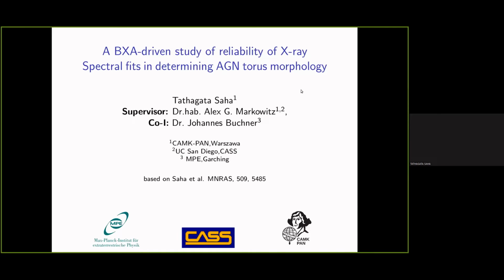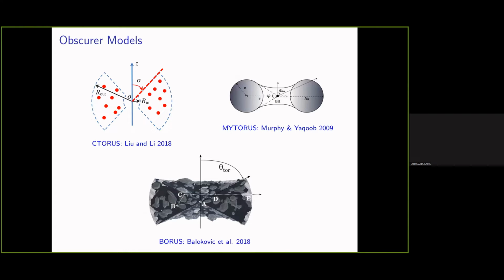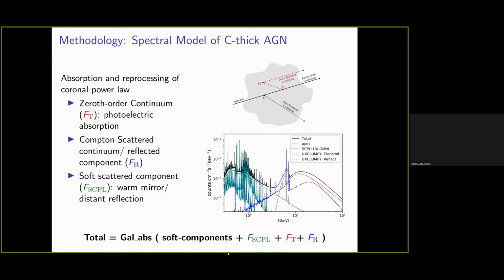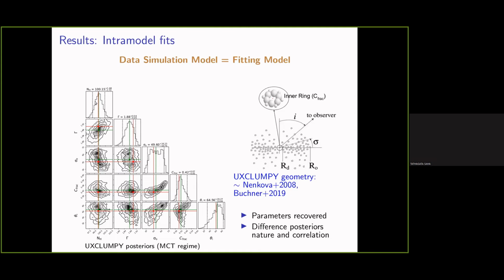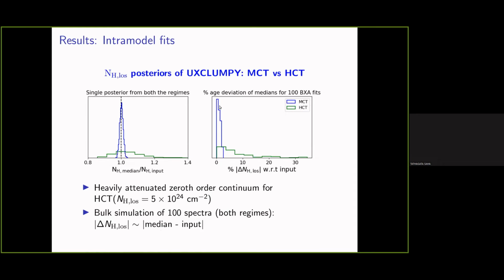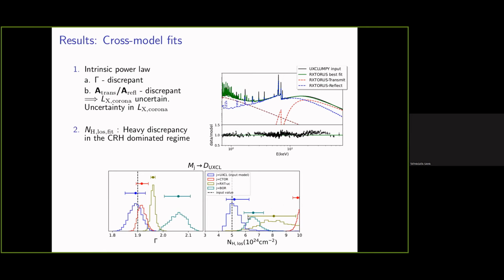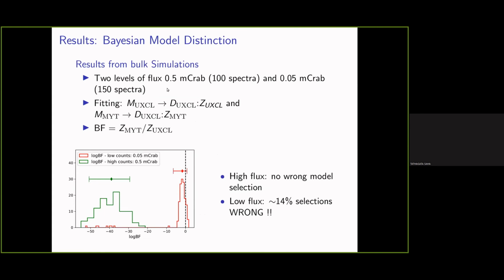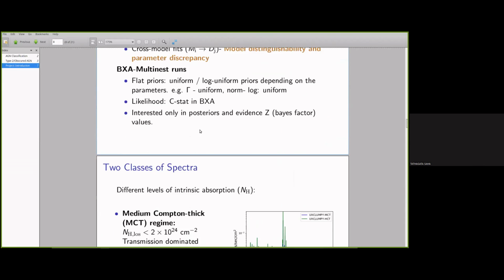A BXA-driven study of reliability of X-ray Spectral fits in determining AGN torus morphology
Presenter: Tathagata Saha (Nicolaus Copernicus Astronomical Center of the Polish Academy of Sciences)

Date: Wednesday 9th February 2022

Abstract:
Several models of the X-ray reprocessing of the AGN torus have been released, (UXCLUMPY, CTORUS, MYTORUS etc.). They span a range of assumed torus geometries and morphologies. The degeneracies in these models can limit reliable constraints of parameters of interest, such as the intrinsic photon index and parameters determining torus morphology. To investigate these effects, we simulate synthetic data under XMM-Newton and NuSTAR response files based on six different models. We use the powerful Bayesian X-ray analysis (BXA) package to analyze the simulated datasets with the same set of models. For exposure times and fluxes typical of nearby Compton-thick AGN, several morphological parameters remain unconstrained. In addition, distinction of model or morphology using BXA is reliably possible only if we have a high intrinsic value of flux for a typical exposure time. Our project thus demonstrates the power of BXA both in terms of the accuracy in applying the correct torus model (with implications for conclusions on the torus geometry and morphology) and the robustness of estimation of model parameters(with implications for limitations on precision of those parameters).